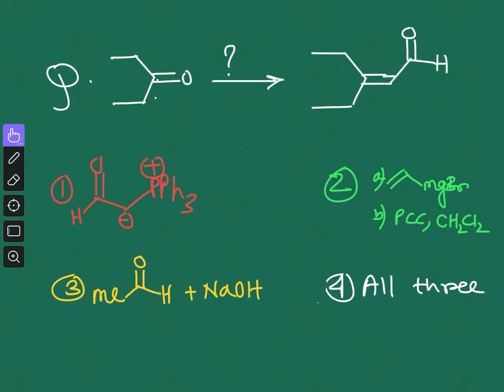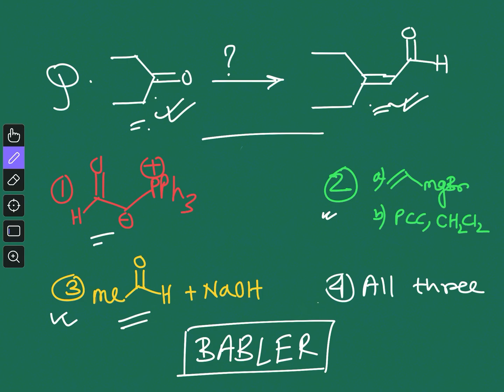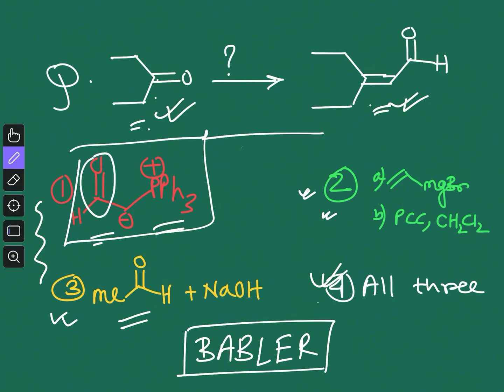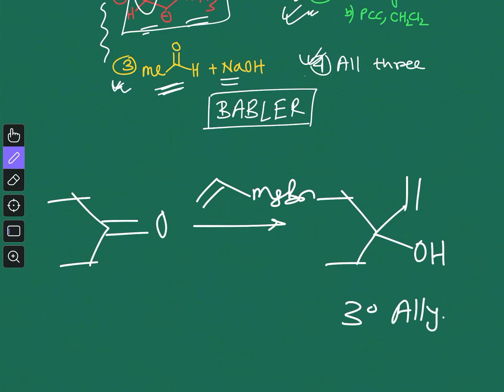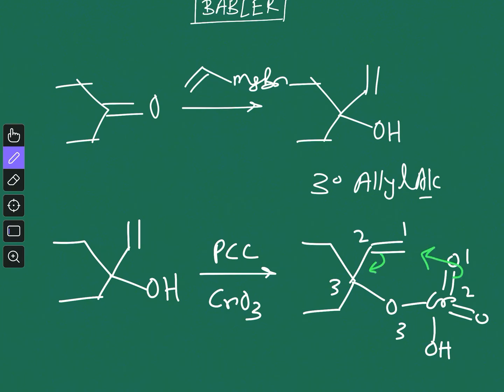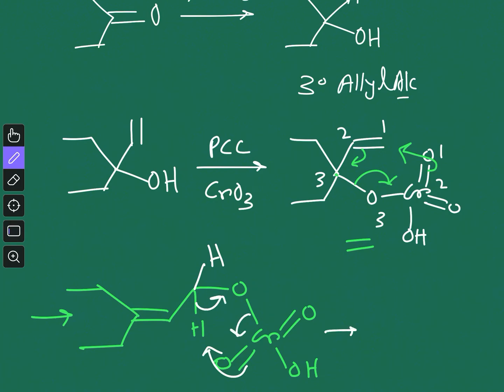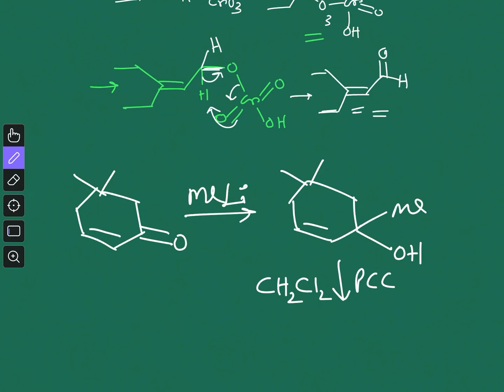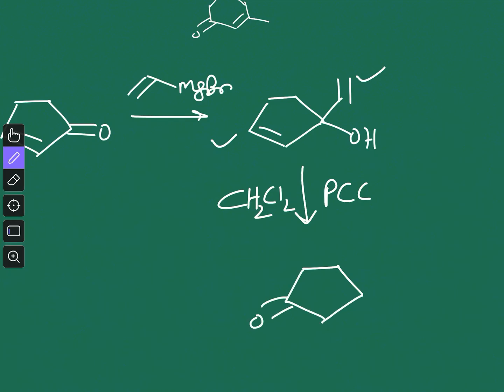Babler Oxidation reaction with MCQ question and examples